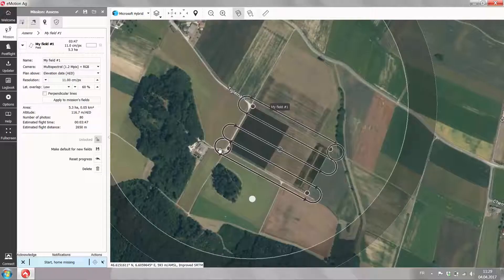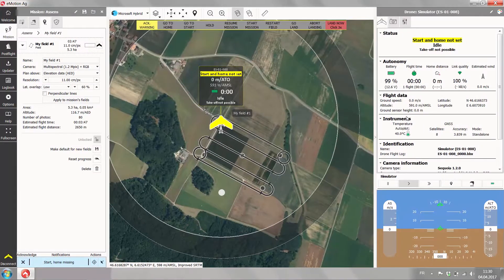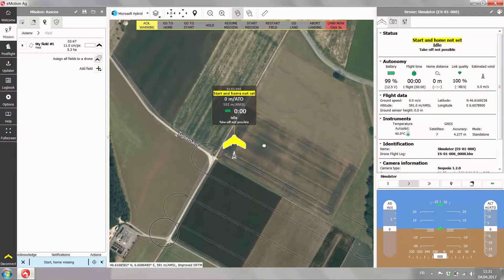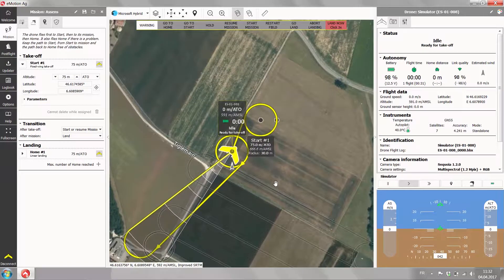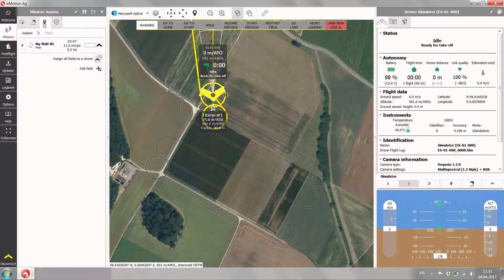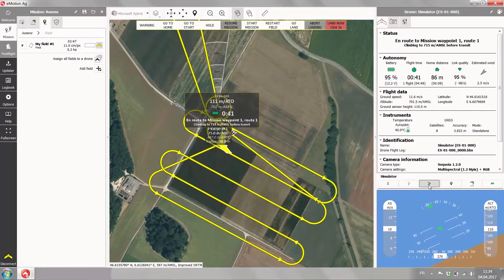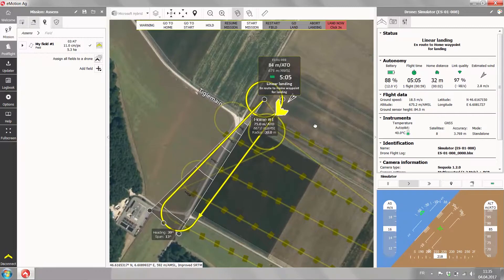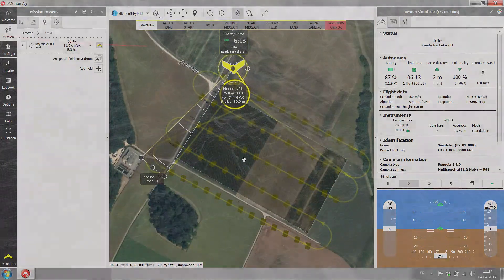eBee SQ Agriculture Drone Basics - Simulator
Using the Simulator function of the eBee SQ agriculture drone's eMotion Ag software. More